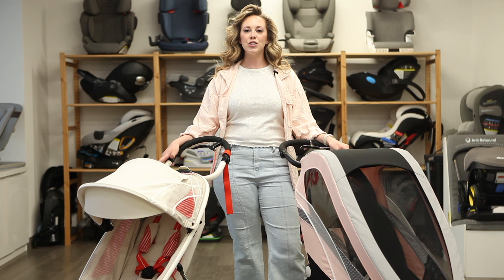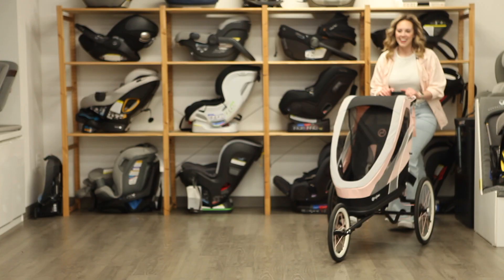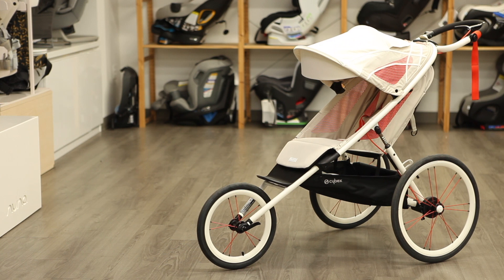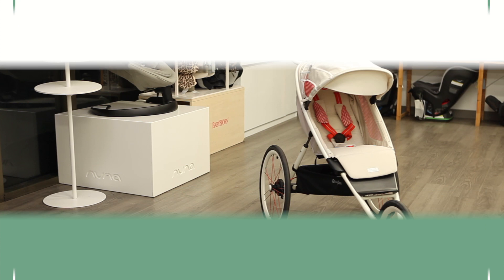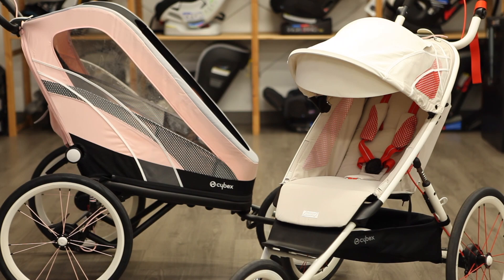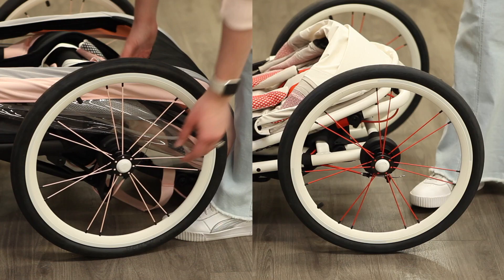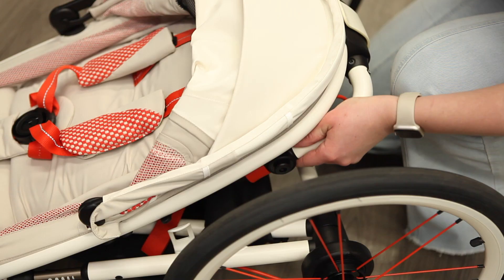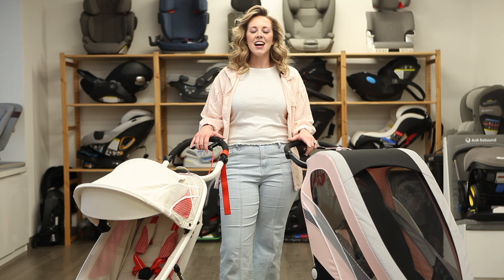Cybex Avi vs Zeno Jogging Stroller Comparison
QUESTIONS?
Strolleria is an authorized retailer of Nuna and Doona products. Questions about the Nuna Pipa urbn or Doona Infant Car Seat / Stroller?

Today we’ll be going over two outdoor activity strollers from Cybex; the Avi jogging stroller and the Zeno multisport trailer.

The Avi and the Zeno are both functional yet stylish options that allow you to have the freedom to enjoy exercising while still giving your little one the chance to see you in action! Both models offer a range of features designed to make the outdoors more comfortable for parents and children alike.

The ZENO stroller is unique in that it offers a 4-in-1 multisport feature that allows you to enjoy jogging, running, cycling, and skiing with your child. The AVI stroller makes for perfectly smooth and comfortable runs through the city or along the beach with its lightweight aluminum frame and air-filled tires.

00:00 Intro
00:58 Features
01:50 Specifications
02:52 How To Fold
03:51 Compatible Car Seats
04:07 Outro